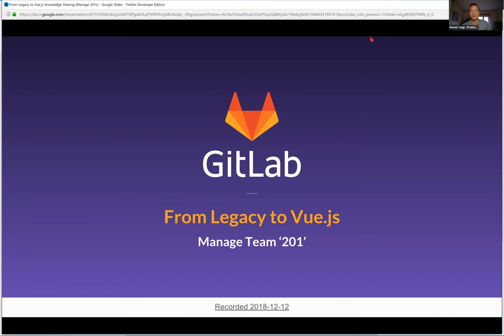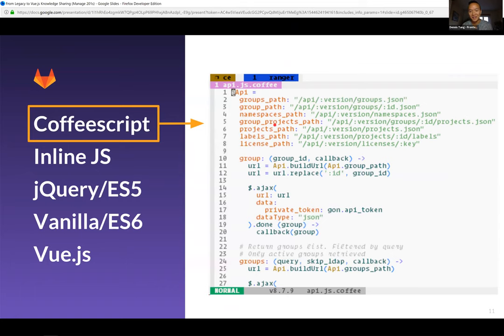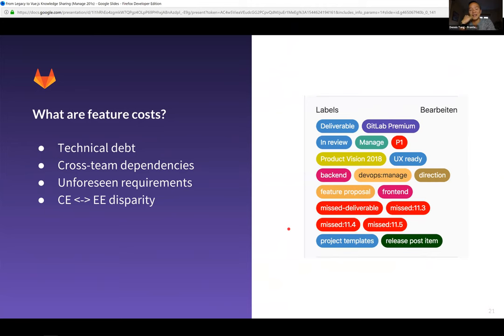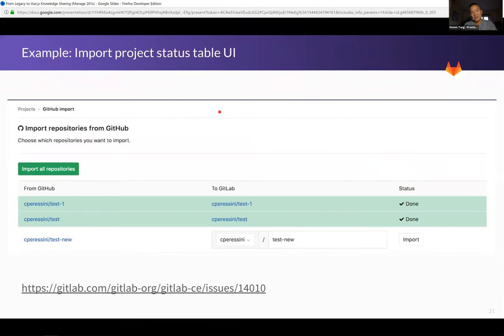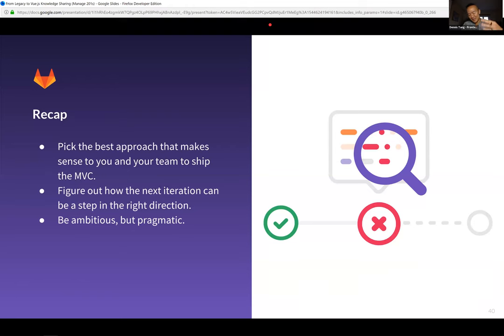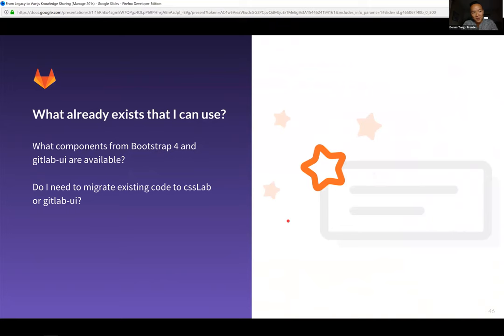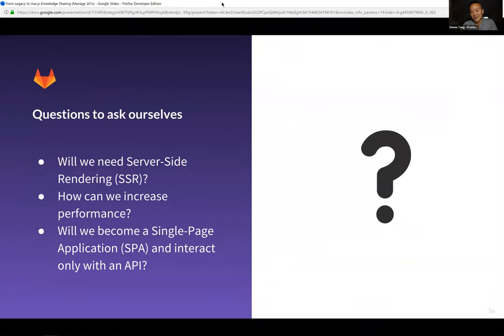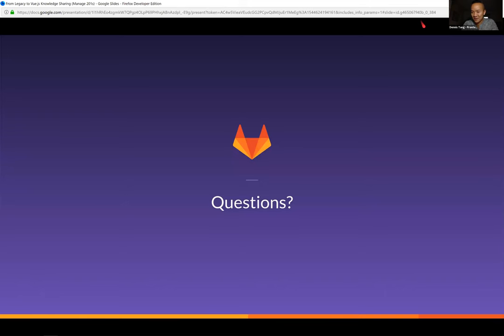How We (Manage) Do Vue - Manage 201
The Manage team at GitLab is giving talks to share knowledge on particular topics. The aim is to make it easier for others to contribute, both within the team and beyond

This presentation will provide an overview on how Frontend development with JavaScript happens on the Manage team at GitLab, and how we are working to utilize Vue.js and our new design system as much as possible. It will cover the various "layers" of legacy frontend code that we have, and the various effort costs and strategies we use to continue to ship features while addressing technical debt.

and be sure to check out for details of upcoming 201 sessions.